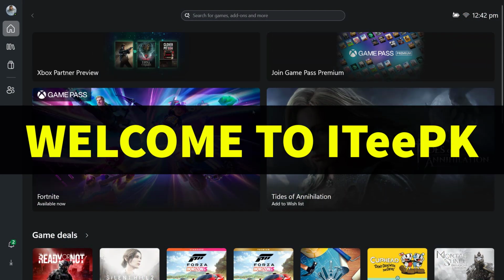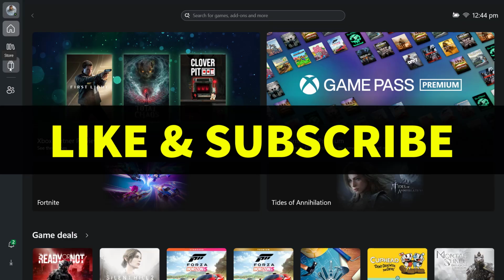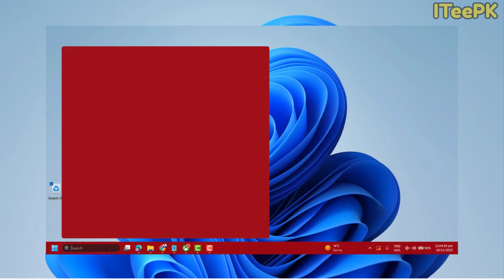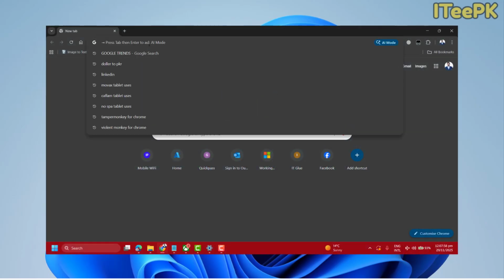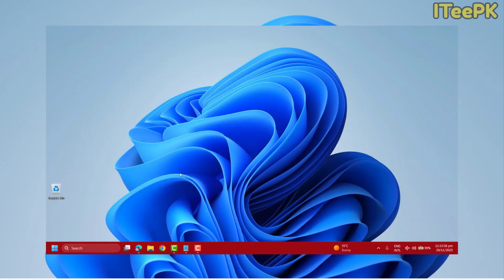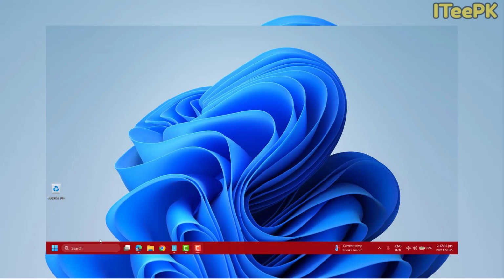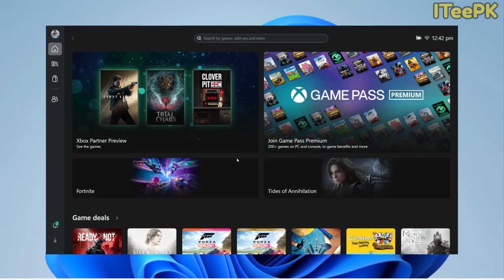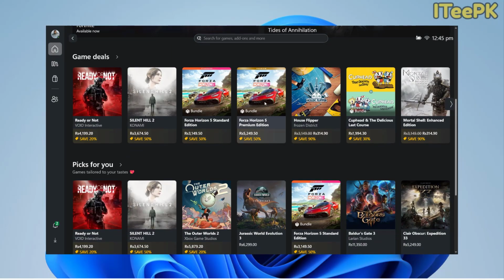Windows 11 25H2 Xbox Full Screen Experience | Setup, Features & Enable Guide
Experience the brand-new Xbox Full Screen Experience in Windows 11 25H2 with this step-by-step tutorial.
In this video, I show how to update your system, check your build version, unlock the feature using ViveTool, and explore the new console-style layout inside the Xbox app on PC.

If you're on the Windows Insider Dev or Beta Channel, you can enable this feature right now. It brings a smooth, Xbox-like interface to your desktop, great for Game Pass, cloud gaming, or anyone who wants a cleaner full-screen+ gaming dashboard on Windows 11.

✔️ ViveTool Download (Official GitHub)

✔️ Enable Xbox Full Screen Experience (Command Used)